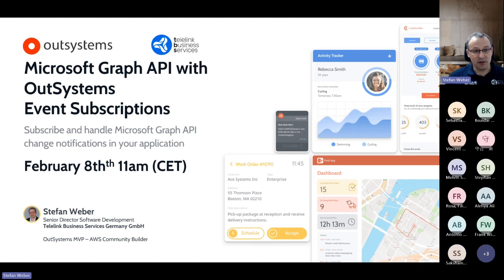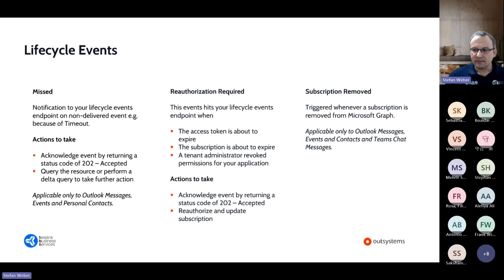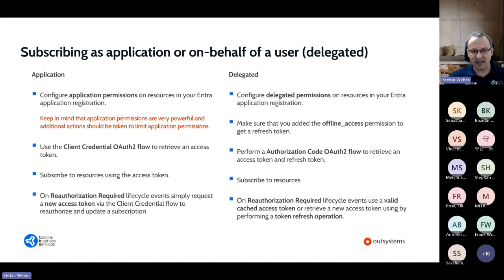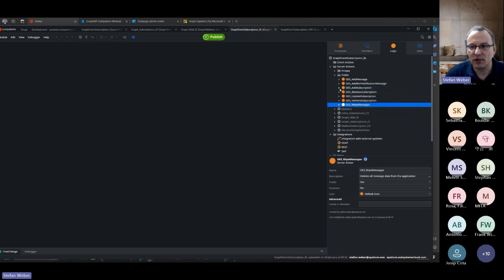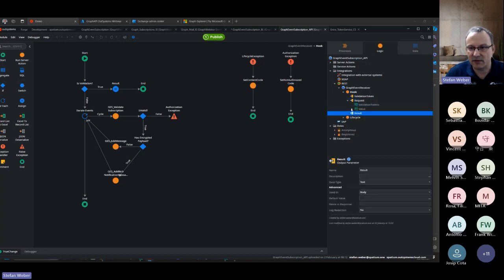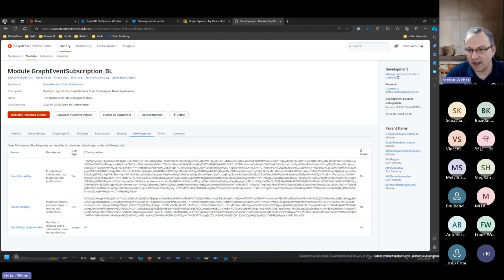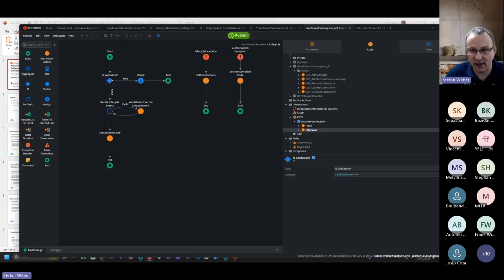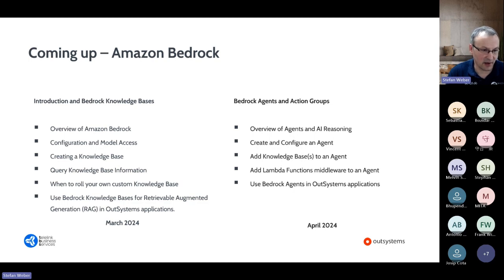Microsoft Graph API with OutSystems Event Subscriptions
Microsoft Graph API with OutSystems (Event Subscriptions) Webinar Recording

After a brief introduction to Microsoft Graph API change notifications, we will walk through the implementation details in an OutSystems application that I have prepared. This application will be published on OutSystems Forge after the webinar, so you can easily access it, try it and use as a reference for your own implementation.

Learn

Validate change notifications
Handle subscription lifecycle events